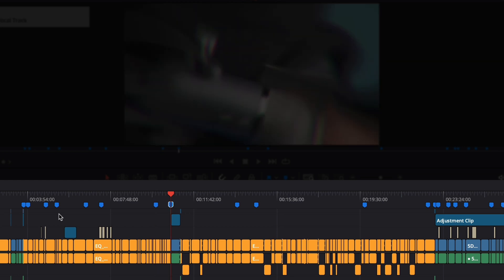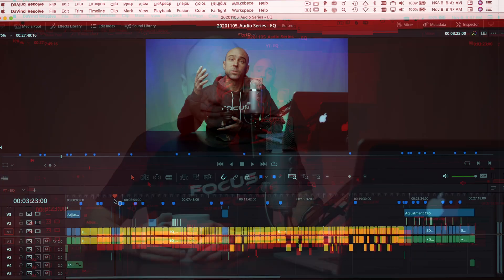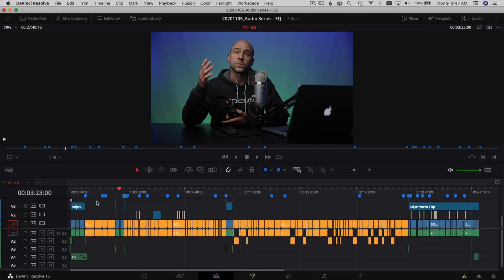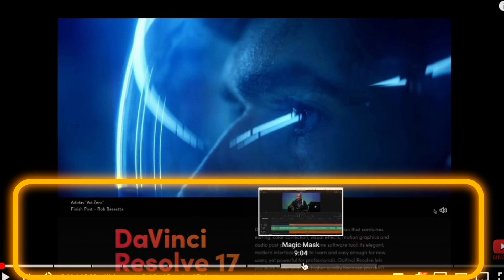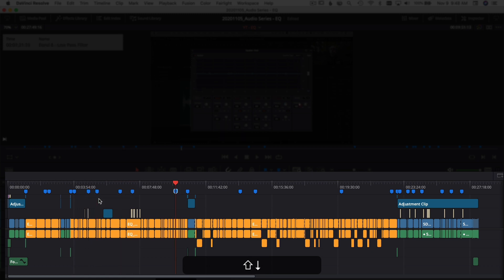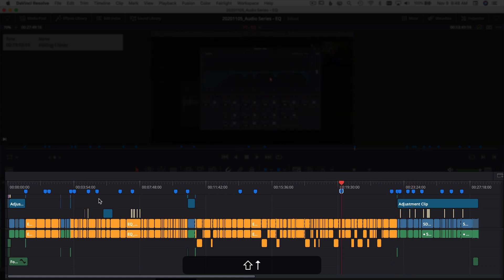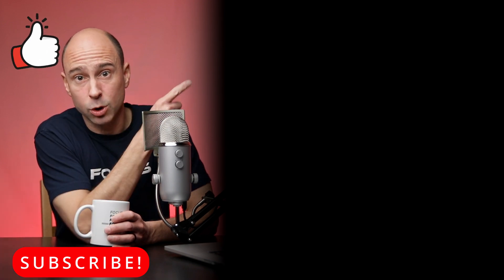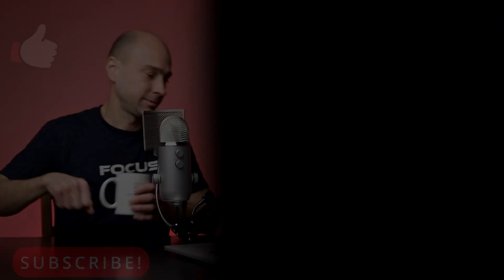Jump Playhead from Marker To Marker FAST in DaVinci Resolve 17 | Quick Tip Tuesday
DaVinci Resolve Markers are a helpful tool to mark places in your timeline.  In today's Quick Tip Tuesday, I'll show you a keyboard shortcut to jump from marker to marker.

Samsung T5 SSD:
500 GB (Amazon)
1 TB (Amazon)
2 TB (Amazon)